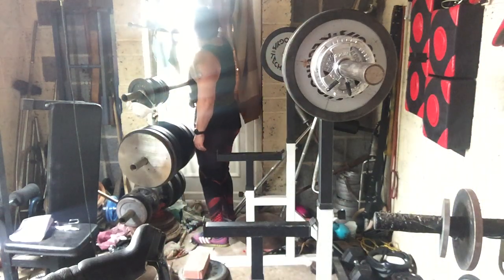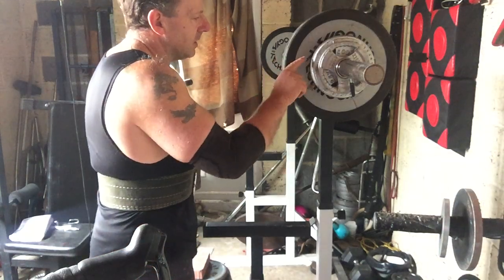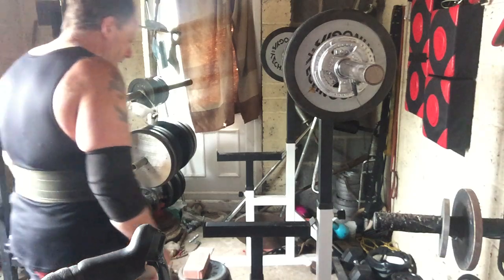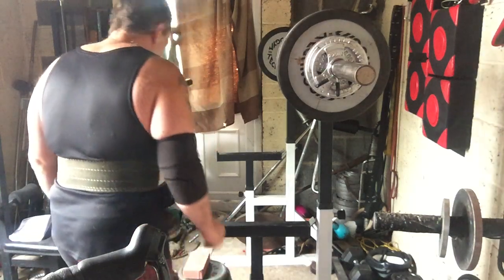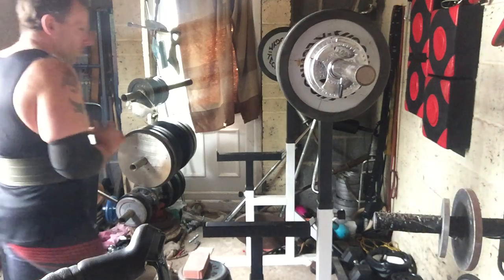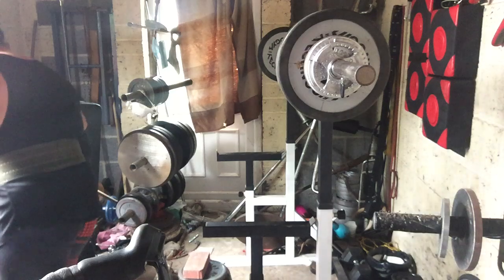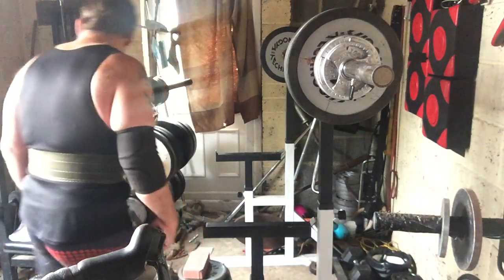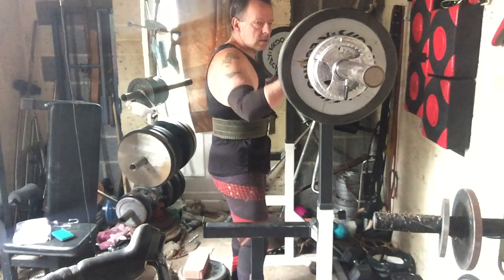Squat 112.5 kg